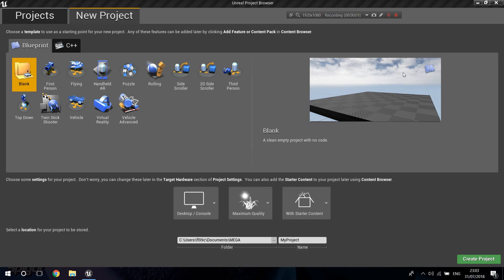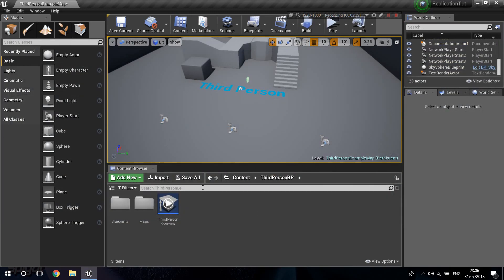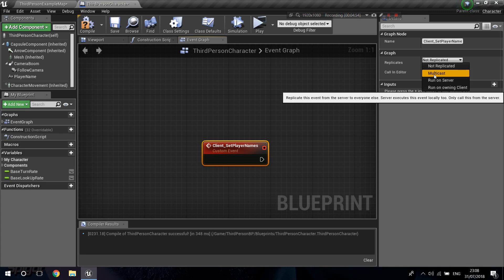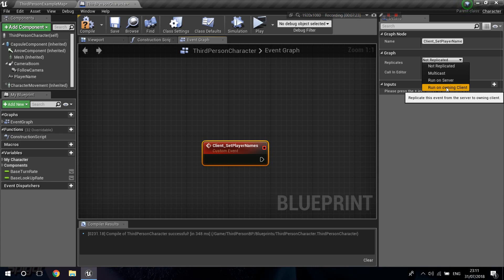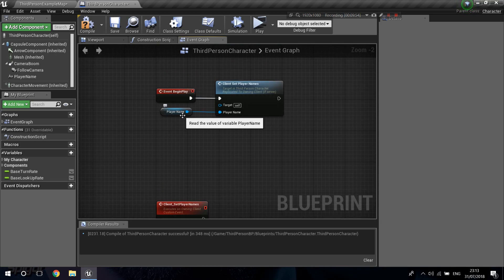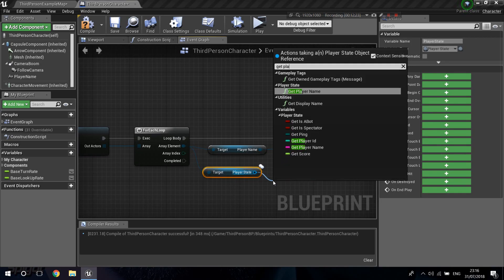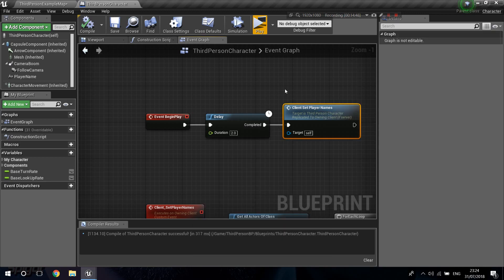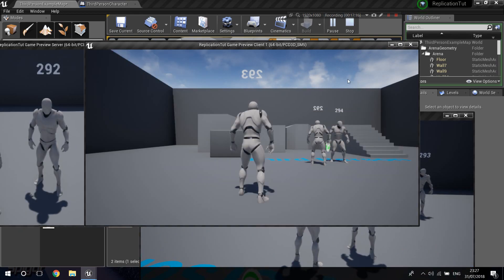UE4 Tutorial | Replication and Multiplayer | #1 | Creating name tags in top of players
Hi guys, in todays video im going to start a new series, about replication and multiplayer in ue4. Im starting with more basic stuff and will increase to more complex things like game mechanics and such!